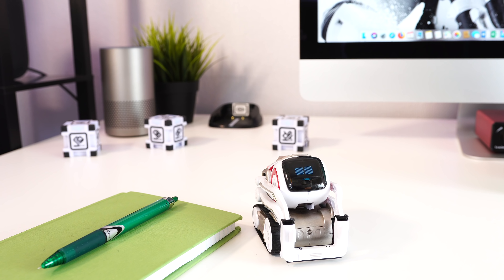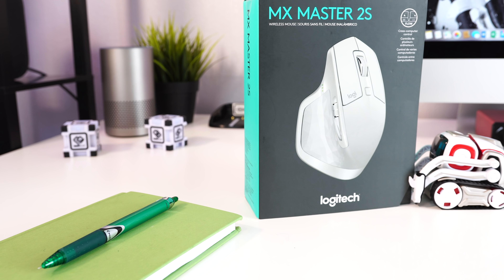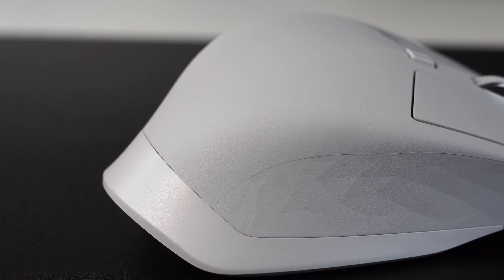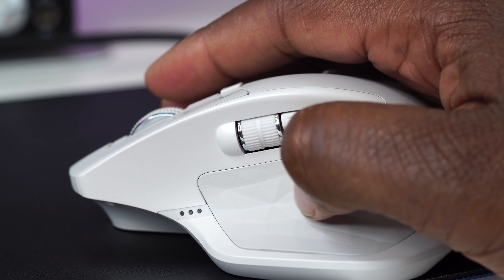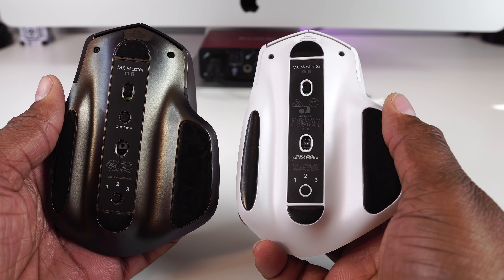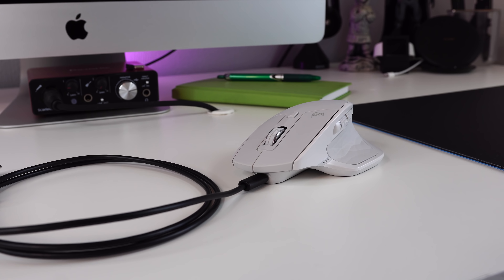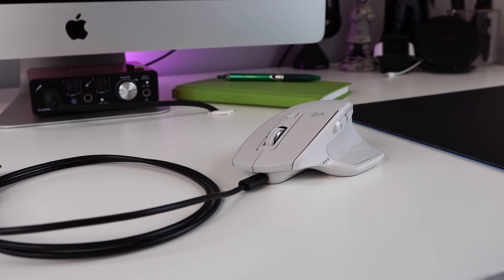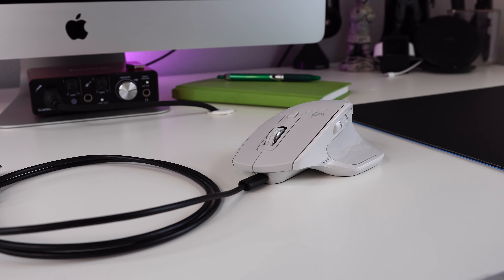Logitech MXMaster 2S Review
MXMASTER 2S

Anki Cozmo Robot

What’s up everybody Dan Here and thanks for joining me for another Techfit360 Video.
I have the MX Master 2S Mouse right here and if you’re wondering should you just keep the MX Master and be satisfied or Upgrade to the MX 2S, well then, this video is just for you.

GEAR I USE TO FILM MY VIDEOS:⬇️⬇️⬇️

"I'm Making Tech GREAT Again"
-Daniel